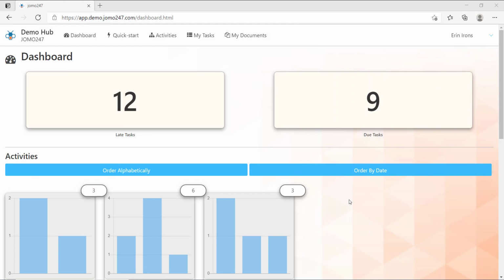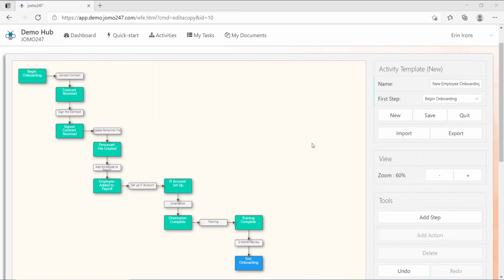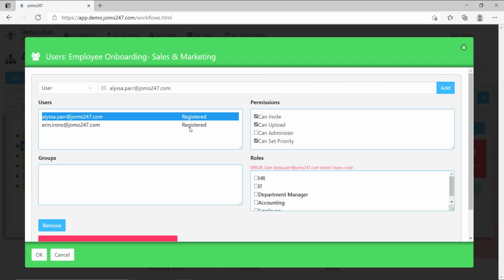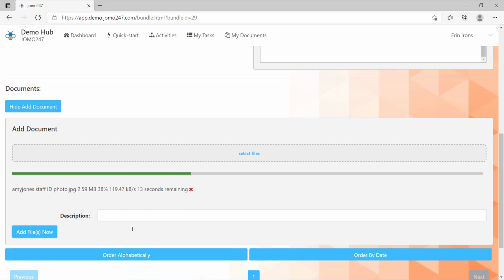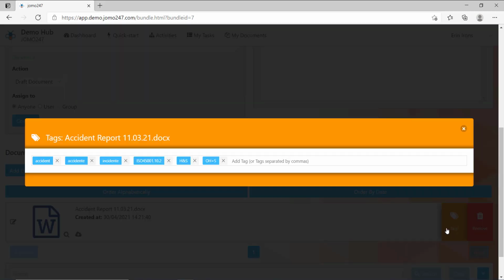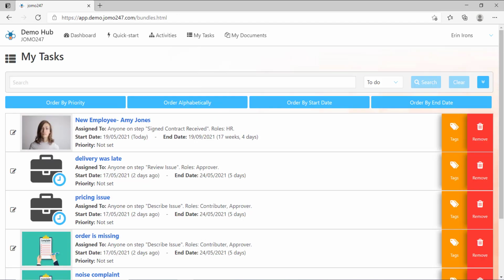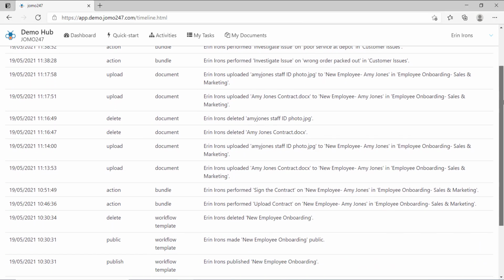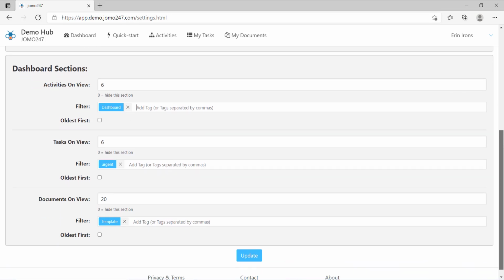Jomo247 QMS Software Demonstration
Join us as we give you a brief demonstration of Jomo247's brand new, fully customisable QMS software. Learn about our flexible software and its unique features that will help your organisation build and maintain an effective, accessible and secure QMS.

Jomo247 is a new and secure online solution for your Quality Management System.

With our simple to use QMS software which further encourages remote working, as well as being an all-in-one solution for your process, task, and document management.

or sign up by booking a meeting